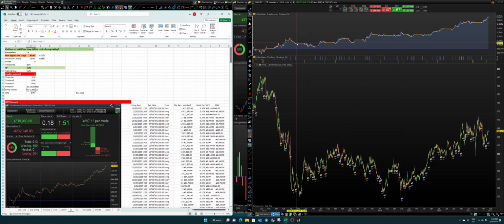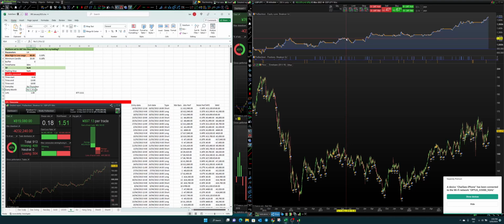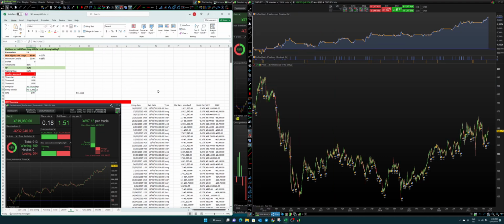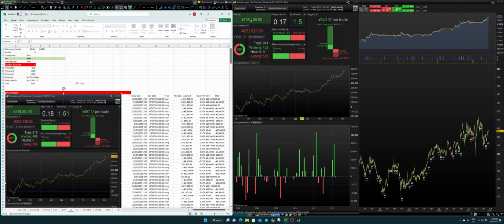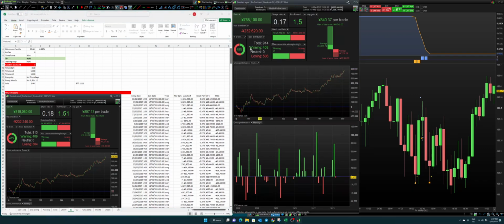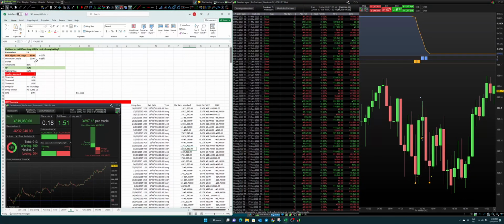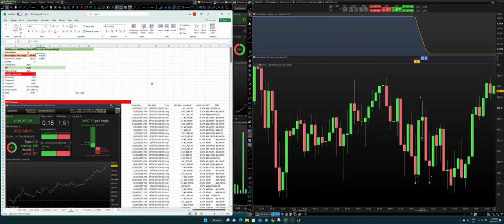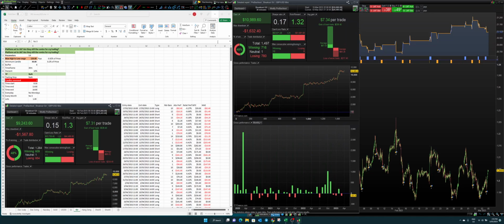SchoolRun Trading Strategy on British currency Pairs Part14 Feb23 Performance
Seeing robust performance and longevity of the strategy on the GBP pairs